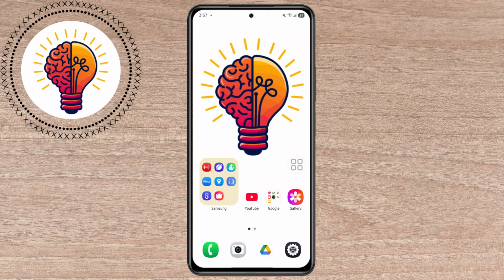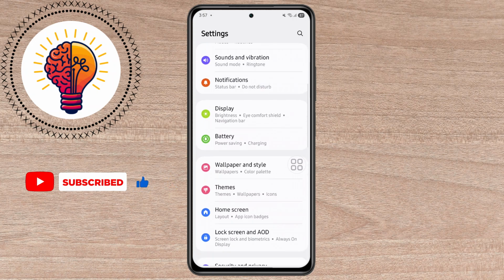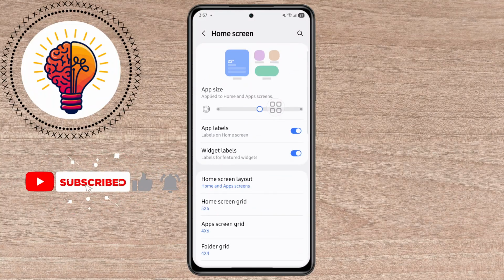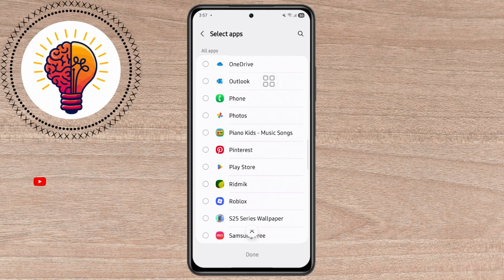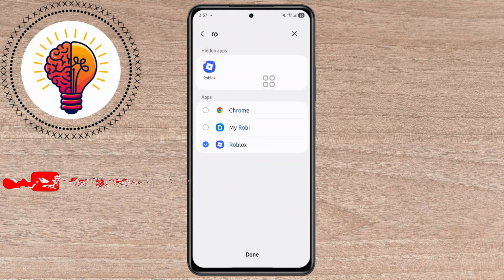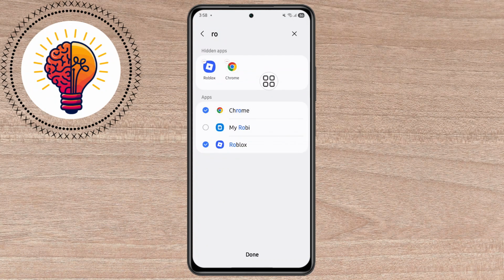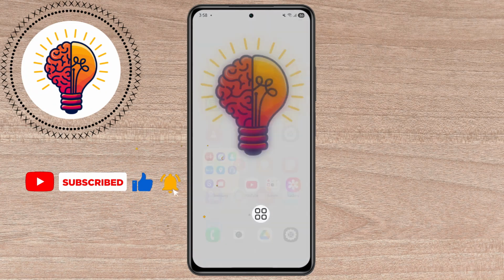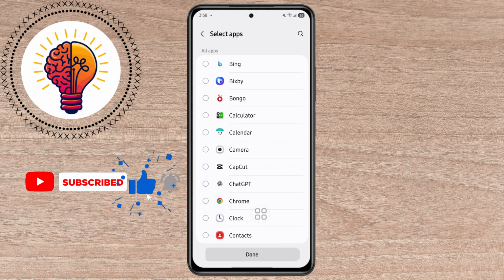How to Hide Apps & Games on Samsung Galaxy M05 5G | Secret Settings You Must Know!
Learn how to hide apps and games on your Samsung Galaxy M05 5G using built-in settings—no third-party apps needed! This easy and effective guide helps you keep your phone organized and your privacy protected.

In this video, we’ll walk you through step-by-step instructions on:

Accessing the app drawer and using Samsung's built-in features

Hiding apps from the home screen and app list

Making games invisible without deleting them

Protecting your private content without rooting your phone

Whether you’re looking to keep apps away from others, organize your phone, or simply declutter your interface, this video covers everything you need to know for your Samsung Galaxy M05 5G (2024 Model).

📌 Leave your questions in the comments — we reply fast!

✅ Professional YouTube Tags (Under 500 characters)